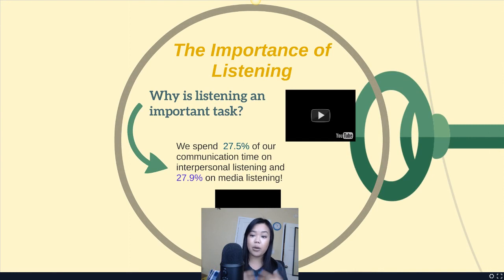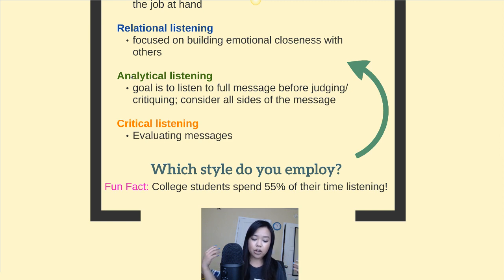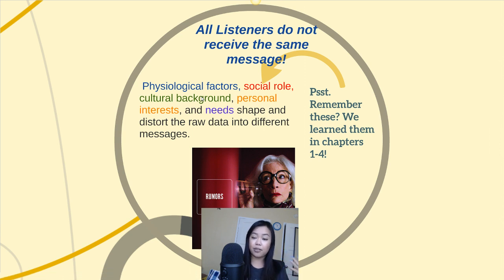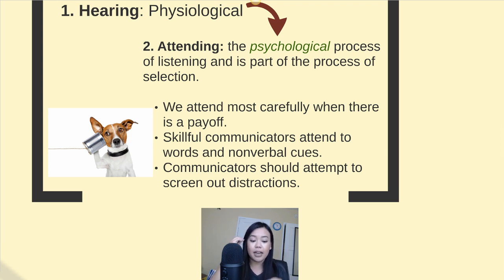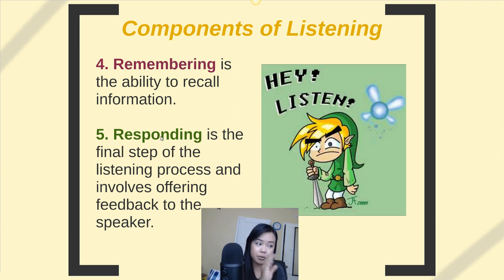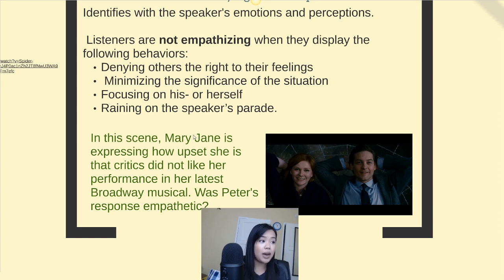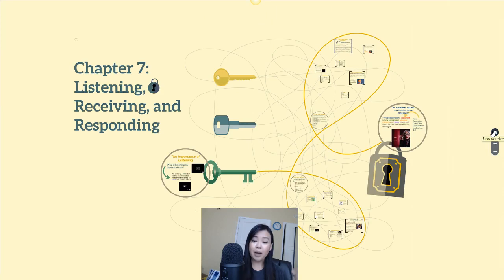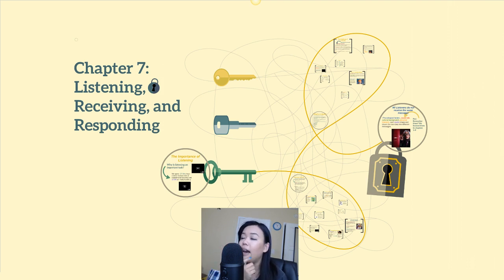Chapter 7 Lecture: COMSTD 4